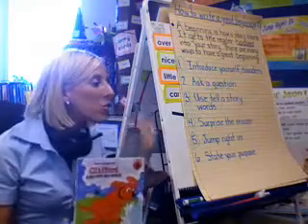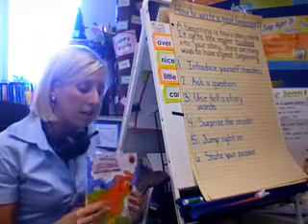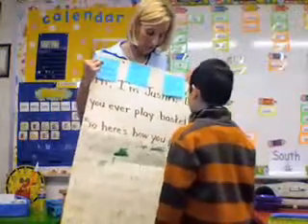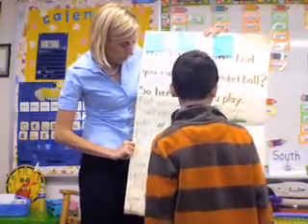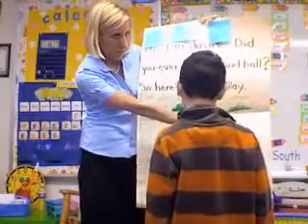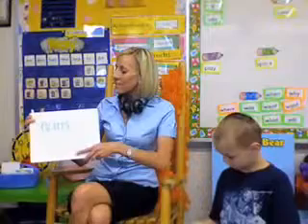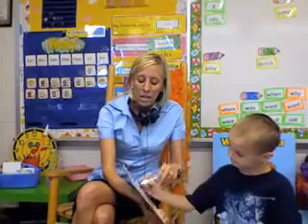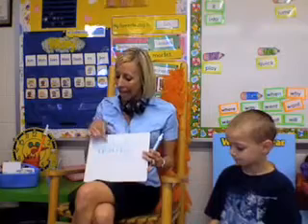Kid Writing Lesson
Watch Miss Diepeveen teach a Kid Writing lesson to her 1st graders